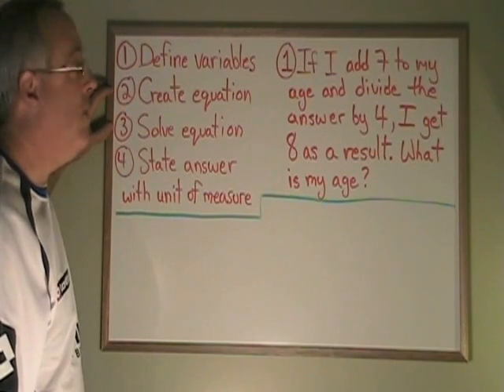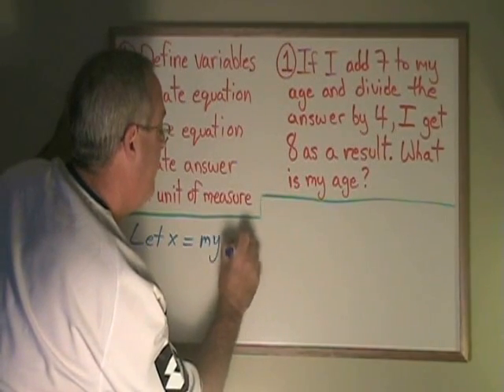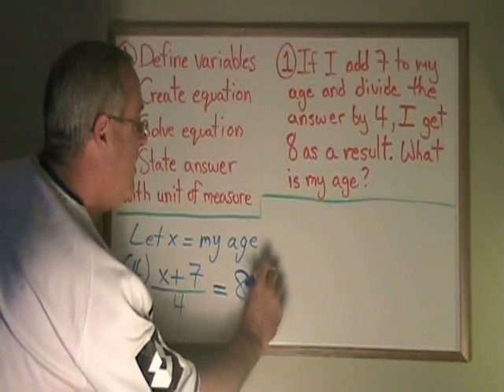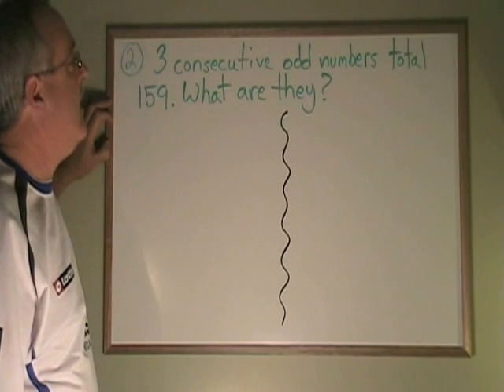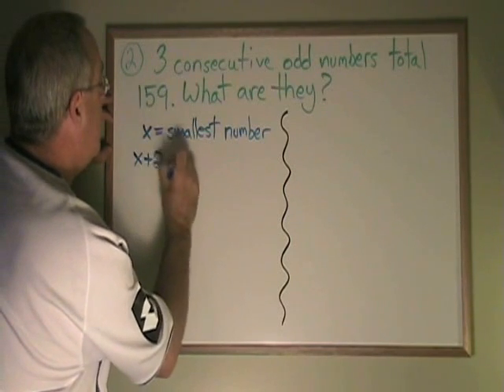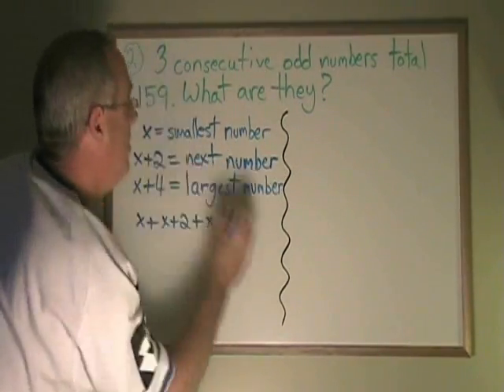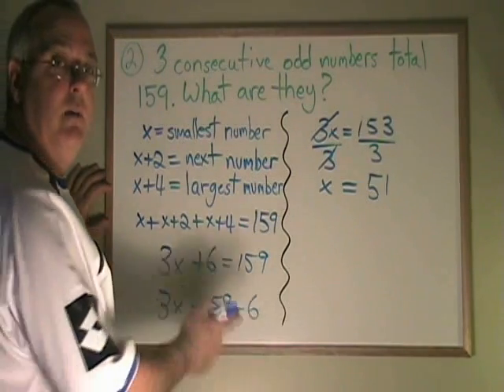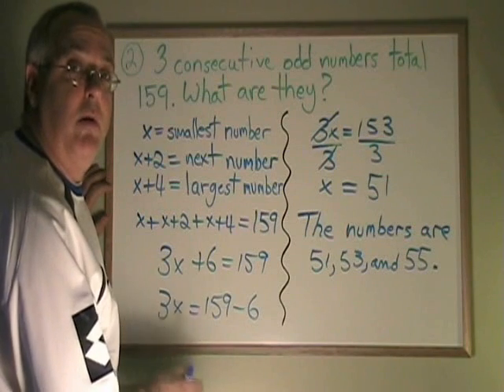Algebra Word Problems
This video illustrates how to solve word problems involving algebra. For many more instructional Math videos, as well as exercise and answer sheets, go to: